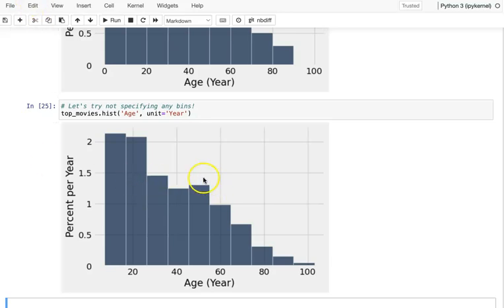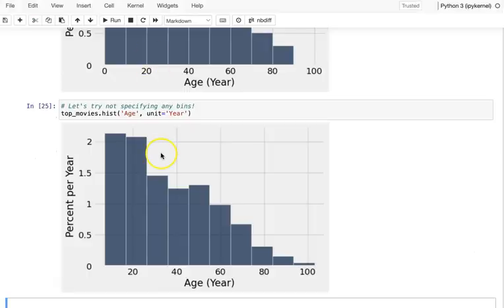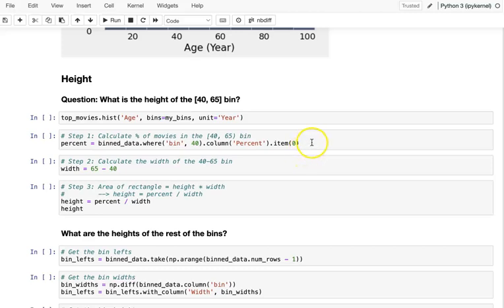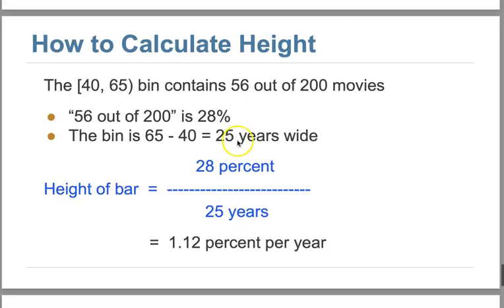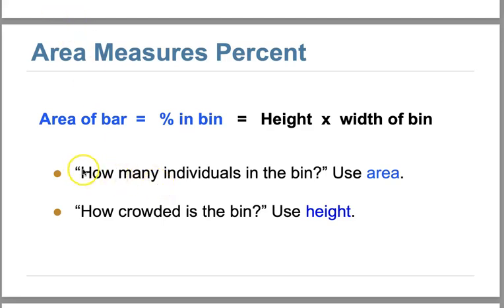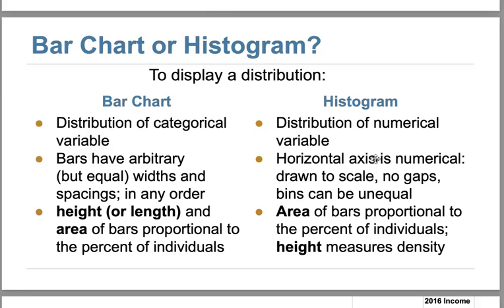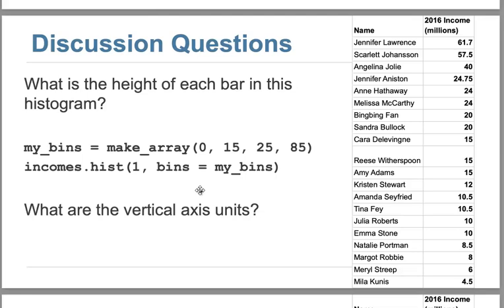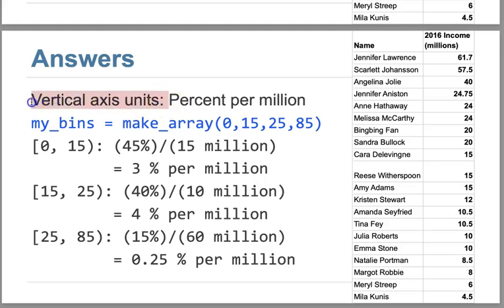COMSC156Lecture8 3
Talked about density in histograms and the comparison between bar charts and histograms